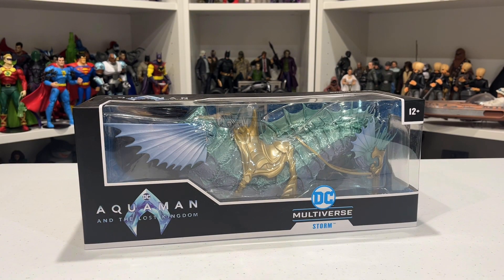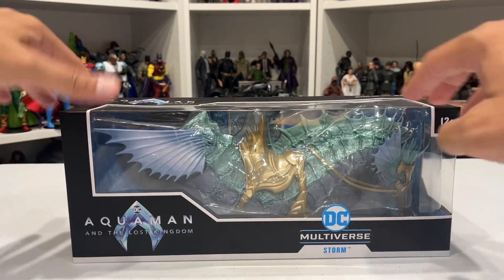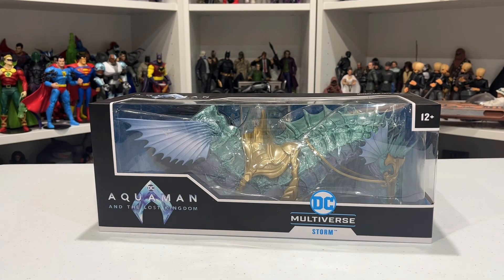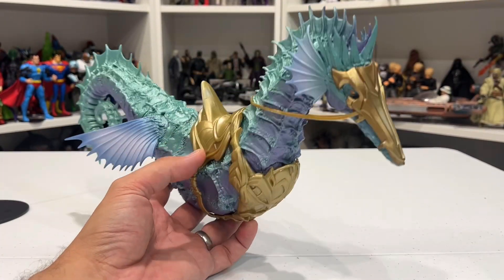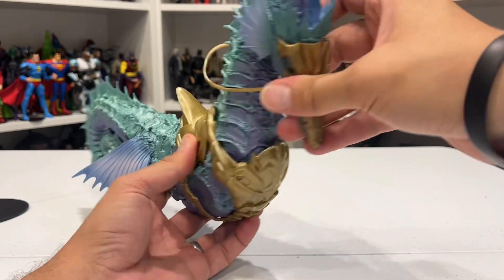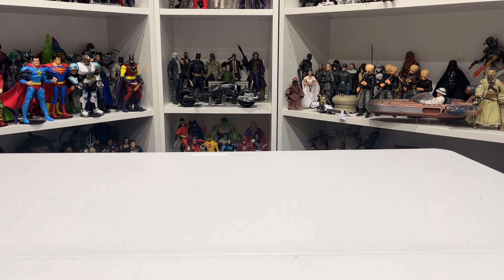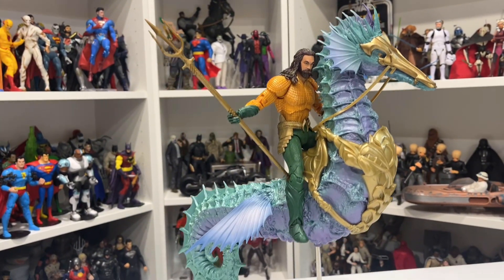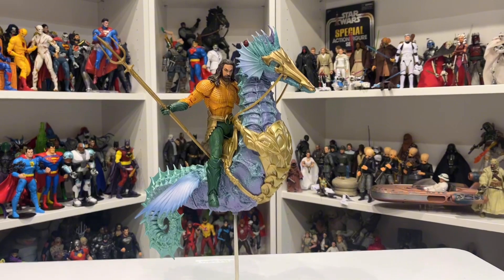Storm | Aquaman and the Lost Kingdom | DC Multiverse (McFarlane) Figure Review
Have you ever been satisfied wholly by a seahorse? I have.

Don’t believe me? Here’s the evidence. I captured it on camera because my mum was like “Davey boy, you gotta get everything on camera because the day you don’t, they’ll getcha!!” So I did it.

This toy is amazing. Watch my genuinely elated response to unboxing and putting him together.

All beats by me.
Band tracks by Fluid Exchange (me on vox).